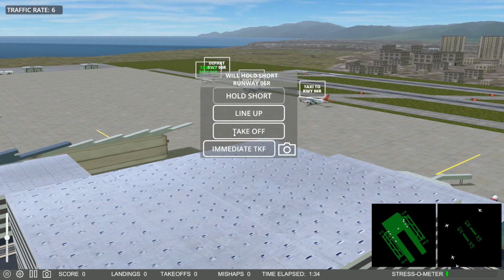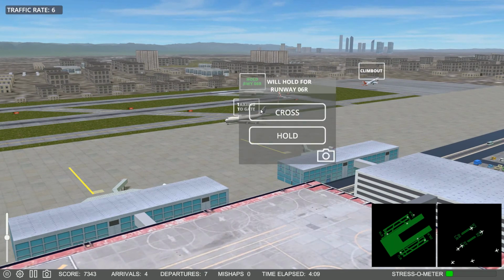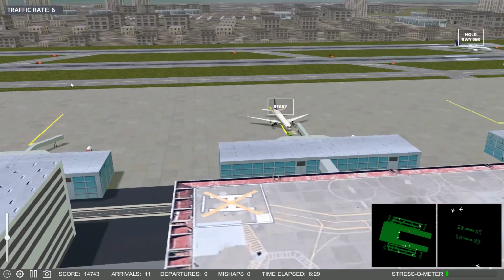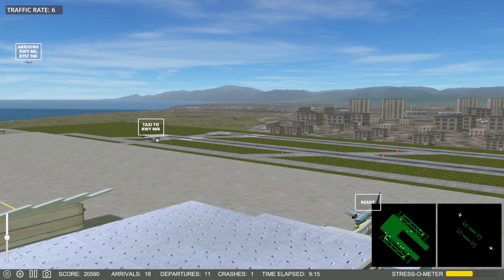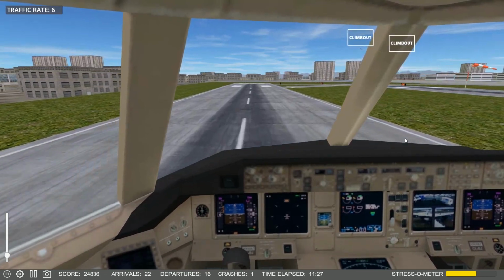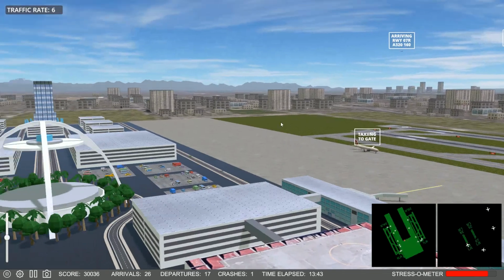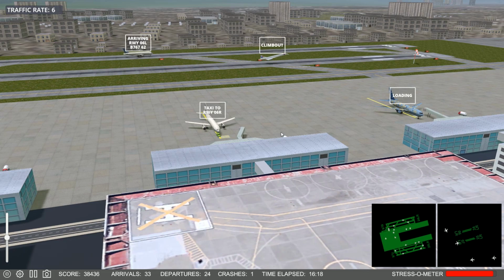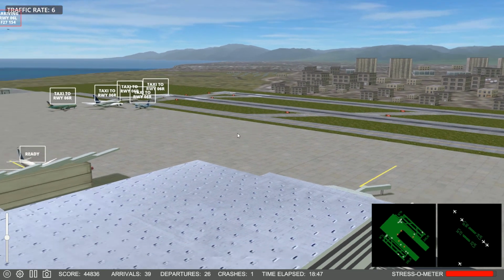Airport Madness 3D E190 LAX FOURTH OPTION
This seventh edition has been very popular with much more to come.  My fourth beta episode showing the fourth management combination.